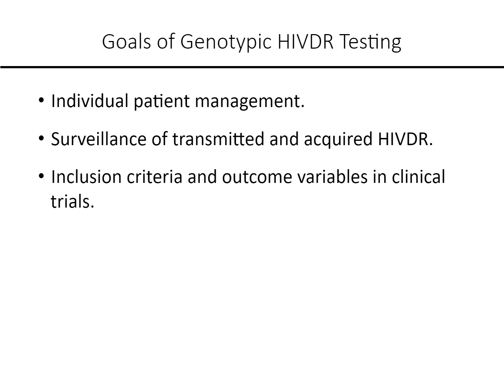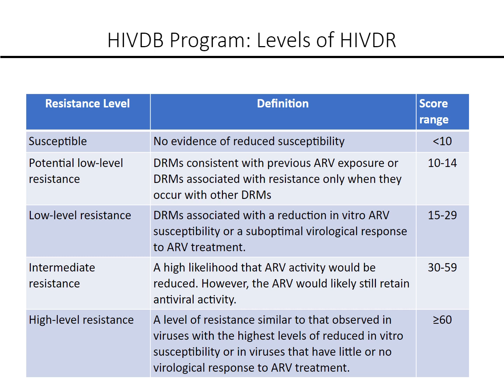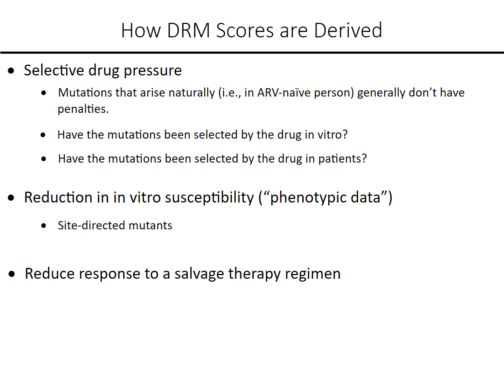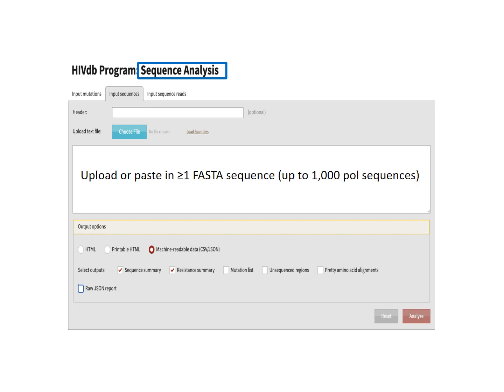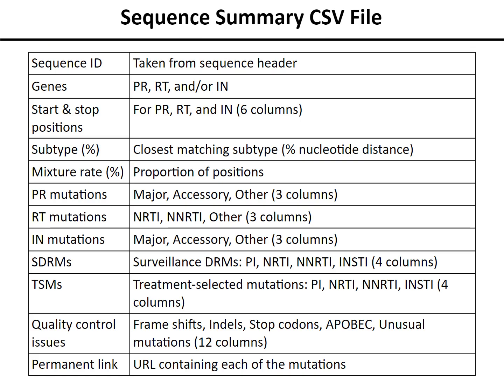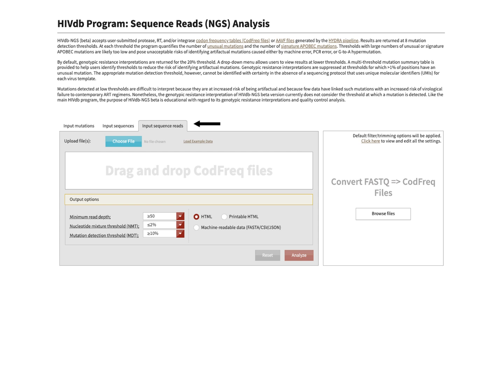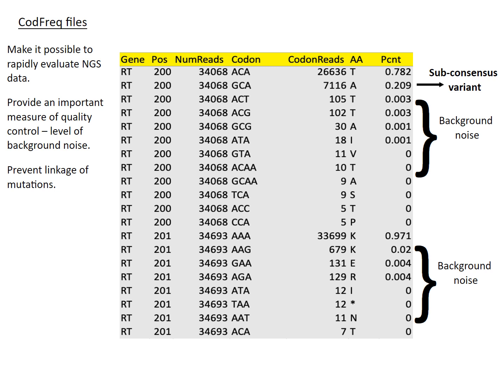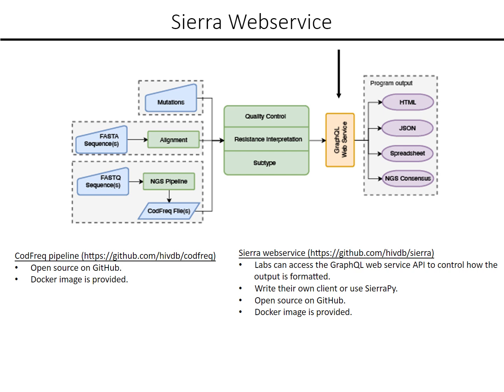HIVDR GRT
Principles of HIVDR genotypic resistance testing; Programs available on HIVDB